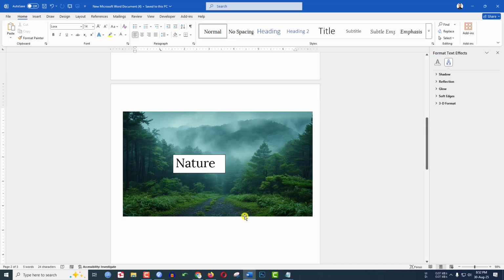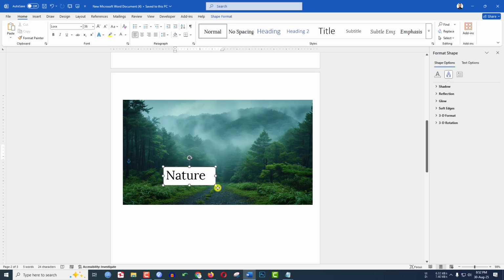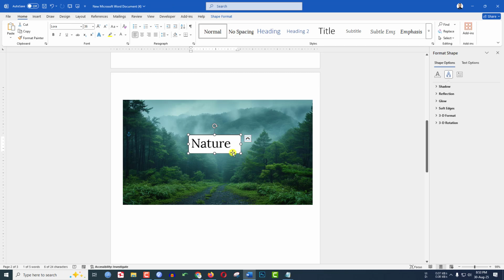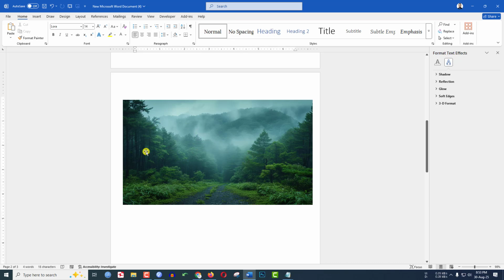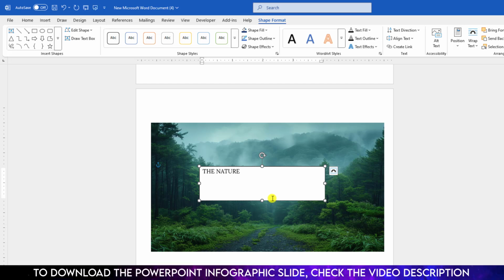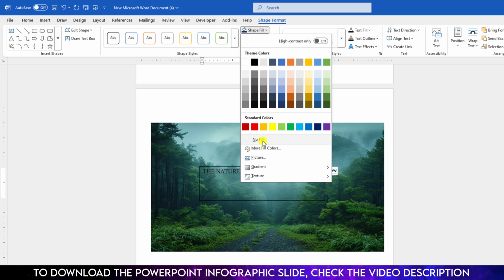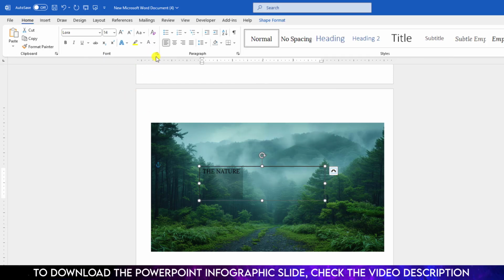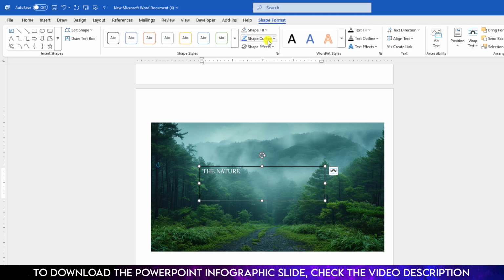How To Make Text Box Transparent in Microsoft Word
How To Make a Text Box Transparent in Microsoft Word

In this video tutorial, you will learn how to make a text box transparent in Microsoft Word. Watch the video until the end.